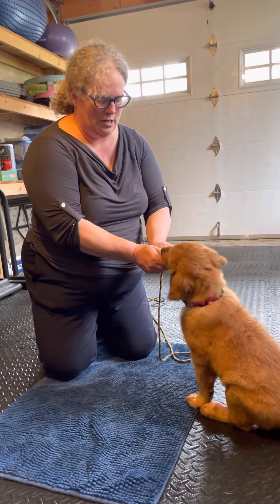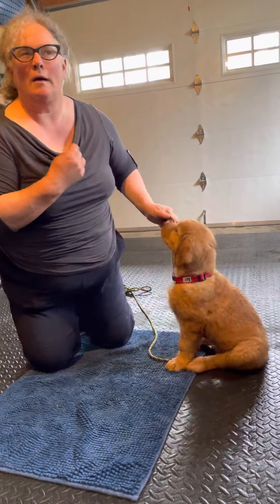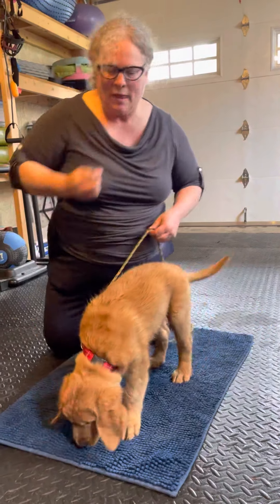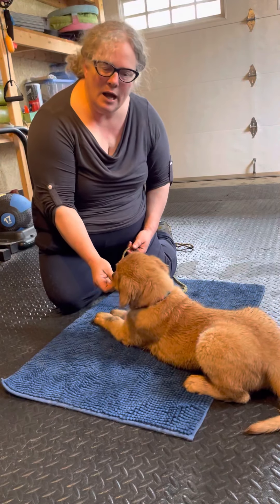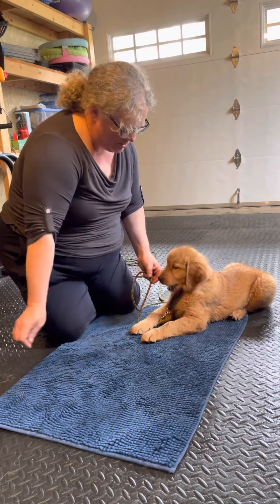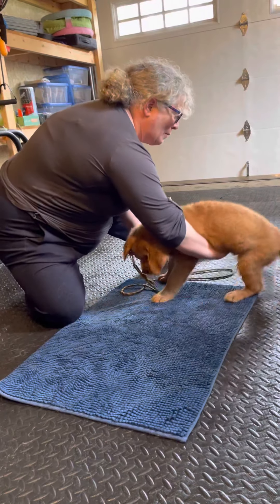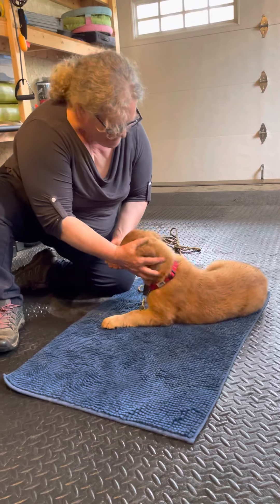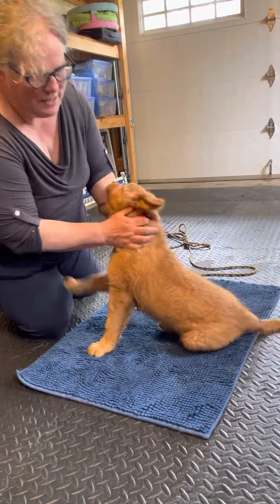Elbows & Rabbit Holes